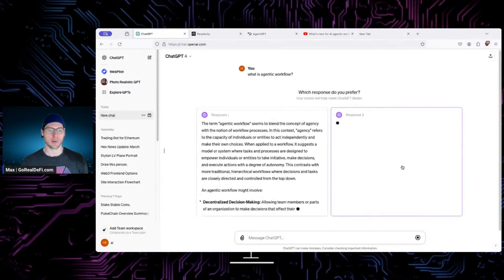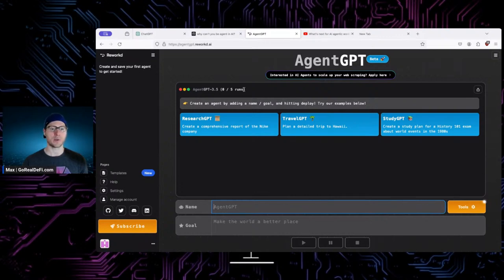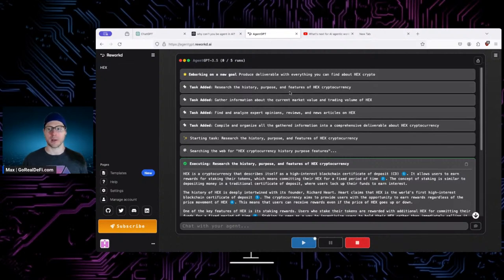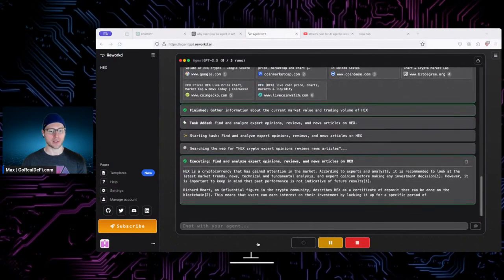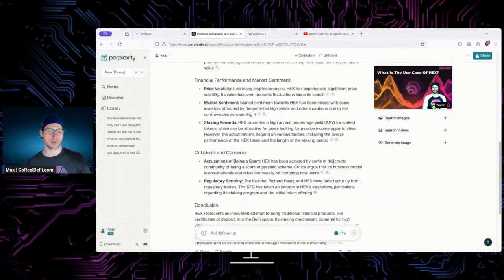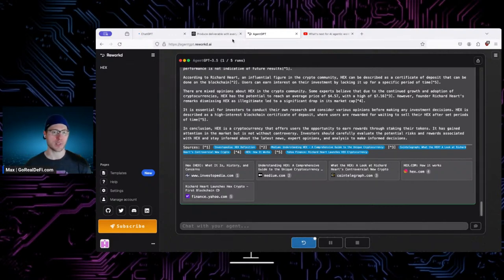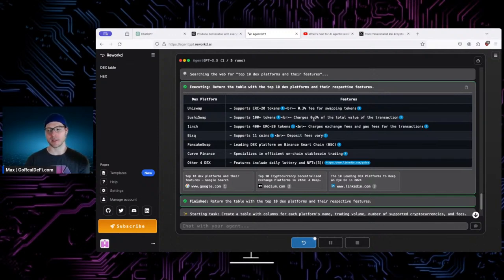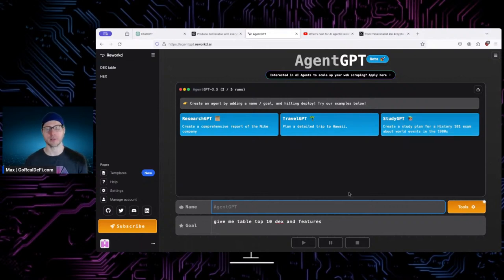AI + Crypto Week | Day 4: Using Agents for Tasks, Automate ENTIRE PROCESS 0 to 1 | FREE TRAINING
Check out GoRealDeFi.com and RHMax.tv 📈

We’ll get into topics such as HEX, PulseChain, PulseX, community projects, DeFi, markets and all things interesting in the Richard Heart ecosystem.

Come and chat with us!

There are no dumb questions and let’s all learn together in this wonderful world of both stable and shiny objects, paving the way towards financial freedom.

I buy Richard Heart stock, but I'm also a first principals thinker & focus on a healthy form of RH maximalism. I promote ideas + products while still engaging in constructive criticism.

NOBODY PAYS ME TO MAKE CONTENT